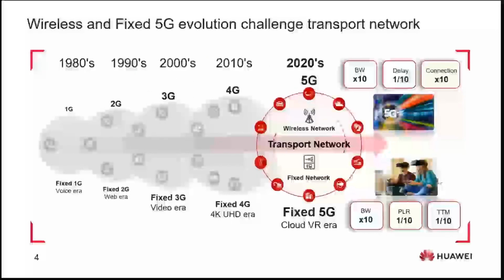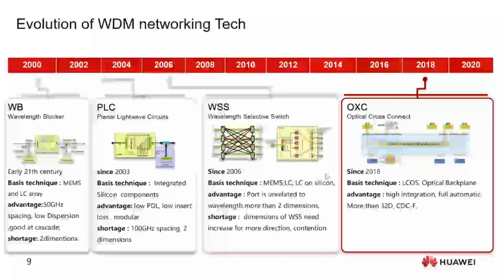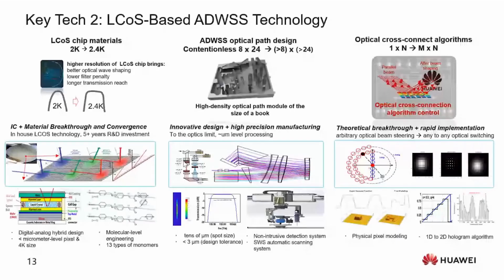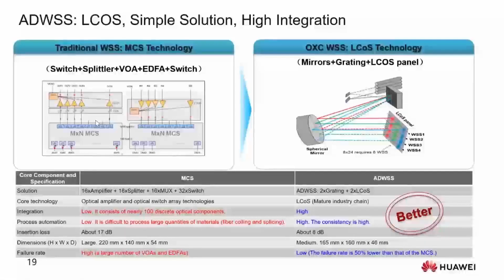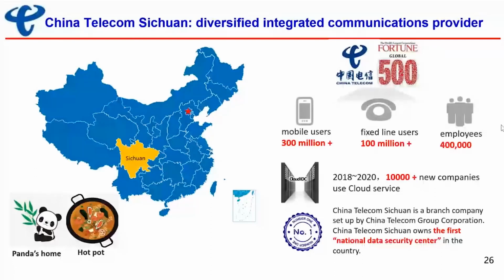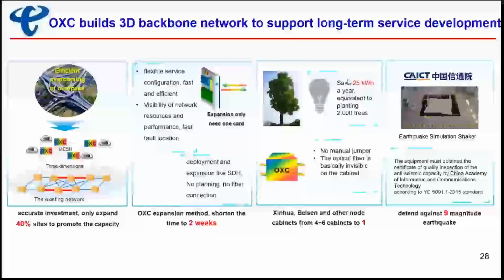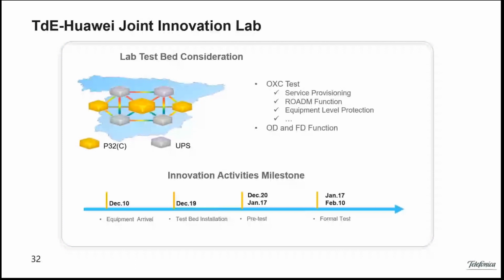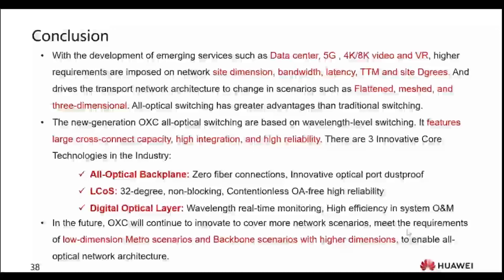A Webinar Recording: OXC Bringing All-Optical Networking into Reality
Together with experts from China Telecom, Telefonica, and Huawei, let’s make all-optical networking a reality. Meet with top OXC experts now!